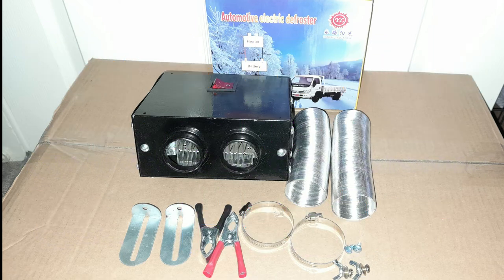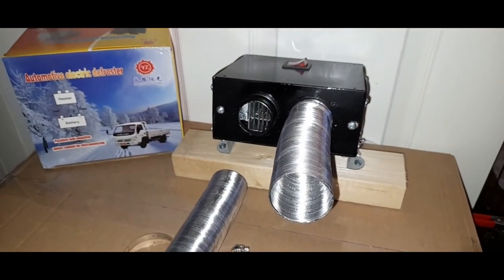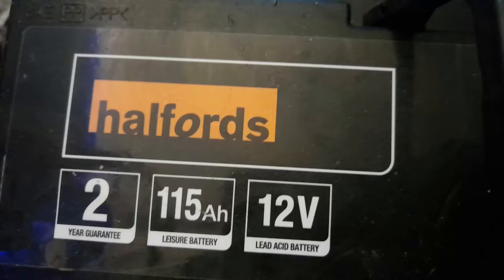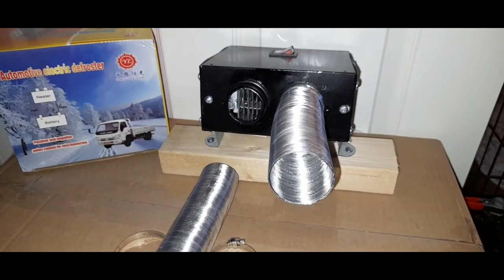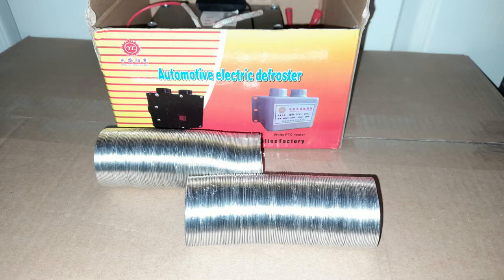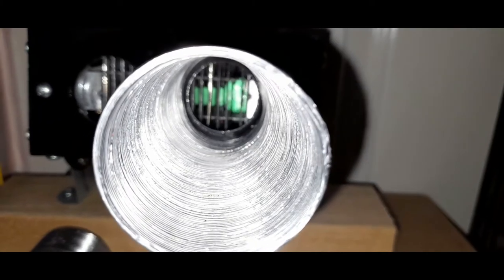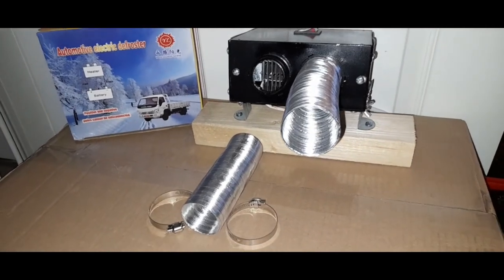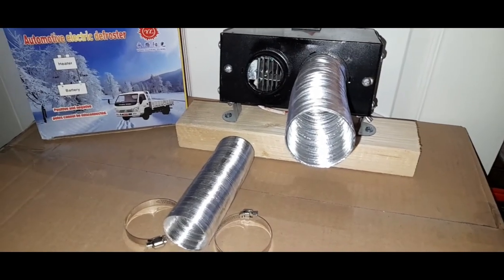Universal 12 Volt Heater 600 Watt For Car Lorry Caravan Camper Van or Motorhome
Update.
Been using this for over a year now, and for us this has to be one of the best van purchases weve ever made.its still going strong .

Link For 12v Heater